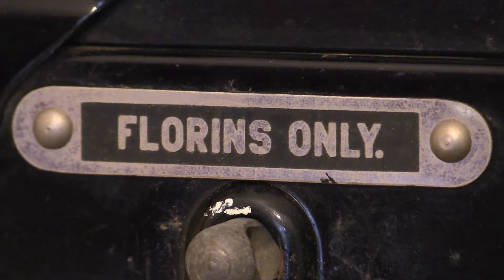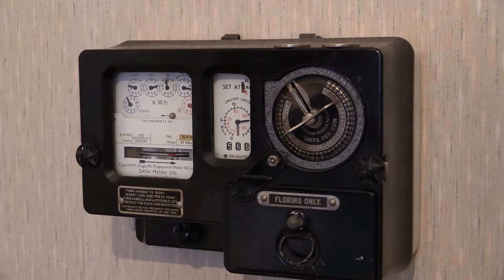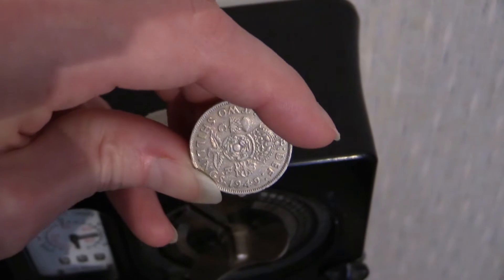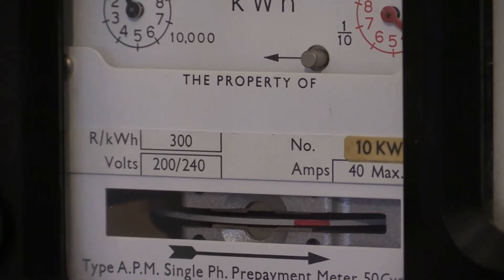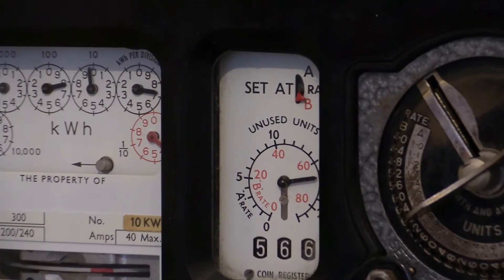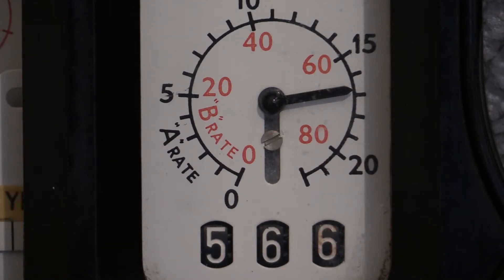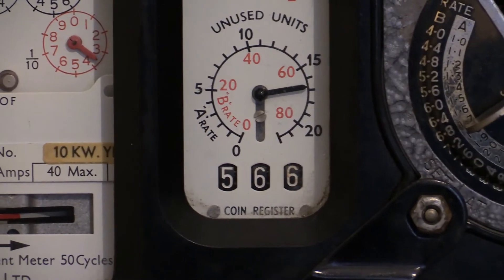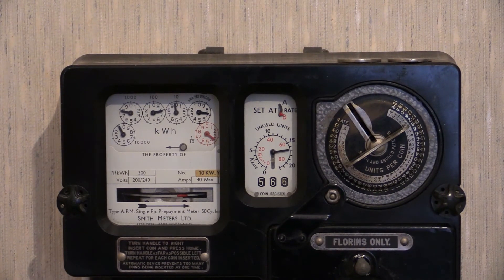Electricity Meter : Smith APM pre-decimal Florin prepayment kWh meter.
Coming up next, is an original-condition Smith APM, operated by
a 'Florin' which is the same as a Two Shilling coin. Let's look. :-)

This instrument was made by Smith Meters Ltd, London.
The company also had a division in Scotland!

Characteristics for a Smith type APM:

240v, 50Hz, 40A max. single phase - two wire. 300 revs = kWh.

The meter I have here, is more-or-less untouched, and is in
original condition!! My goodness!! What a rarity! Yes, really!

This one (apparently) was removed and left in a cupboard to be
forgotten about, and then to be re-discovered about 12 years
later! I was very excited to receive this meter into my collection, as
it is in an untampered condition which, for meters this age is a
rarity, as the majority of them were played about with and
modified to accept different coins.

Quite possibly, the life of this meter came to an end in 1992 when
the British 10p coin was reduced in diameter. I know I said Two
shillings earlier, but the two shilling coin was still legal tender in
the UK until 1992!

The reason being, is because the old 10p and the two shilling
coin were the same size. So when the 10 was made smaller, this
meter couldn't take the new smaller 10p, so it was removed from
service, chucked in a cupboard and forgotten about.

Now in my collection, I will restore this one, and it will take position
alongside another smith meter of slightly different characteristics,
of which takes ONE shilling coins! ( same as the old UK 5p coin,
and the one shilling was still legal tender until 1990 )

A bit later on, I will get this one in front of the camera once again
and power it up so that you can enjoy some loadwheel action,
and it will be able to be enjoyed in FULL HD, 1920 x 1080p. :D

-Wayne's Electrical.

Tags used in this video:

Watthour meter, Single phase, Whole current meter,
Prepayment meter, Coin meter, Token meter,
Slot meter, Coin-op, Coin operated, Pay as you go,
PAYG, P.A.Y.G, Two shilling meter, Florin meter,
Pre-1992 10p, Smith, Smith Meters, APM, Type APM,
Wayne's Electrical, Waynes Electrical, RPKWH300
-end.